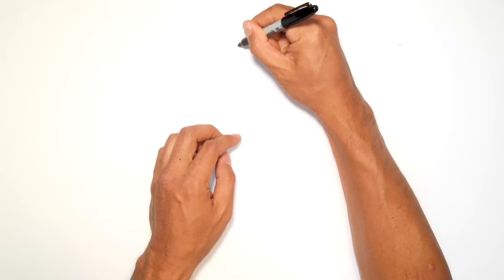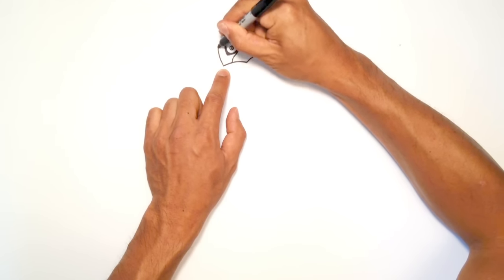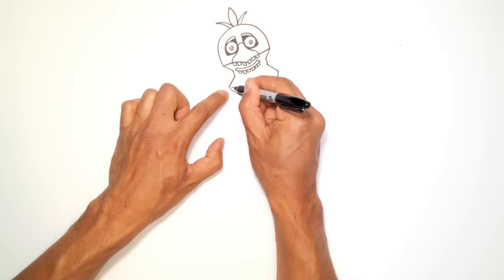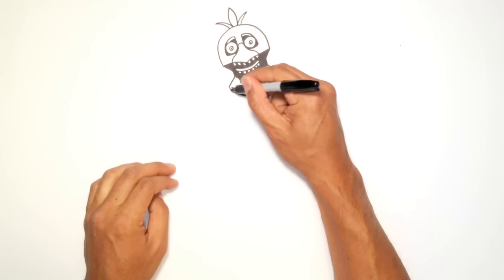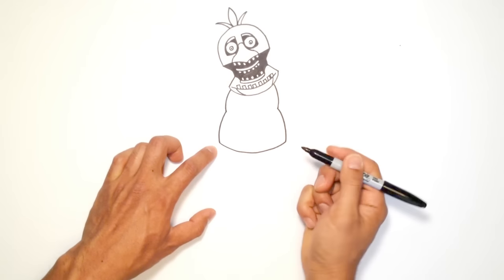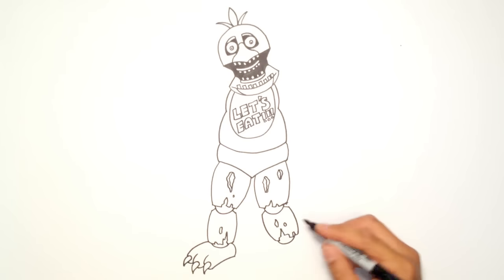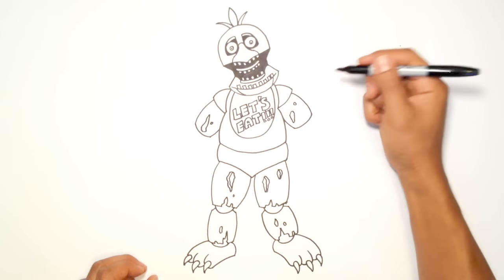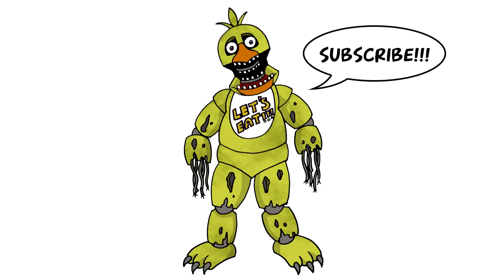How to Draw Withered Chica | Five Nights at Freddy's